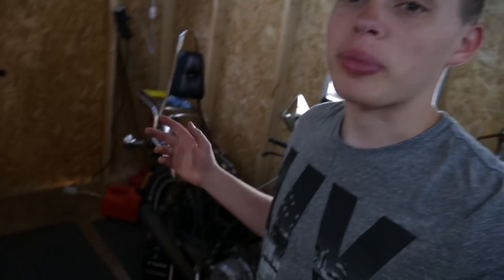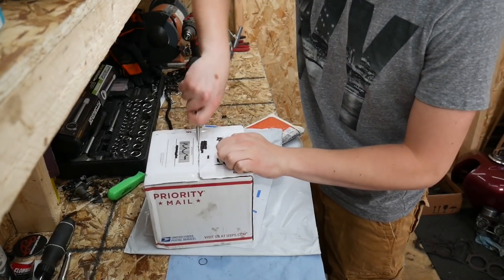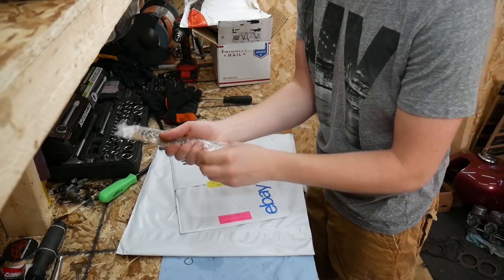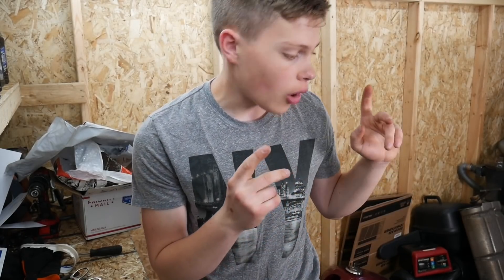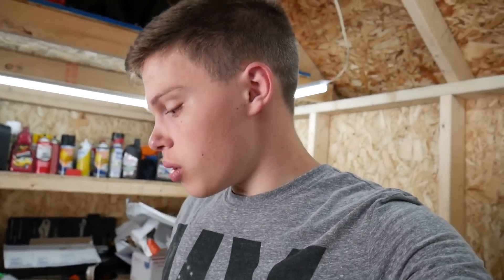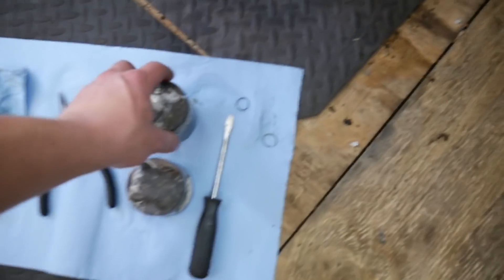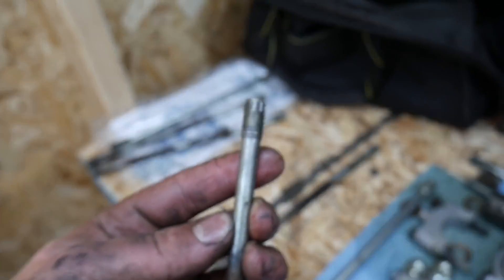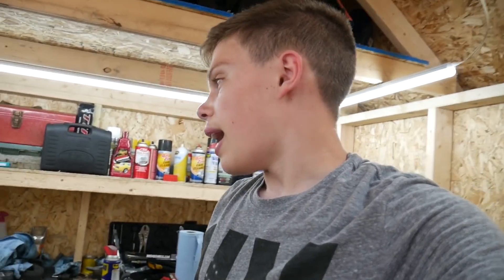The NasKart’s ENGINE is Beginning To Come TOGETHER!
Hey Guys, Migs Here! In today’s video, I begin to reassemble the Half Scale NASCAR’s New Engine, which is coming out of a 1980 Honda CB750c! I inbox all of the new/used parts and install them onto the engine, such as the pistons, rings and gaskets. Then I slide on the freshly cleaned cylinder and await to complete it and see if it will start and run!